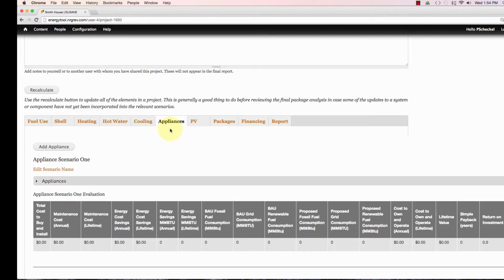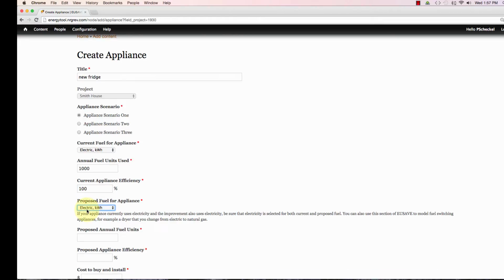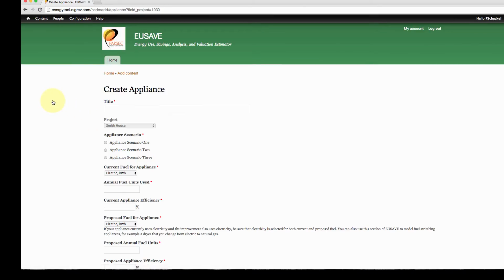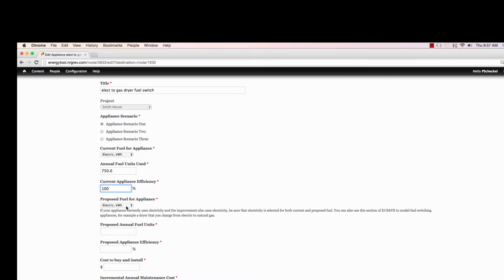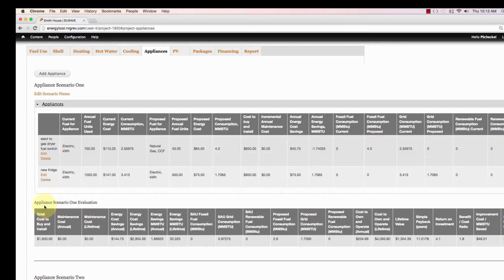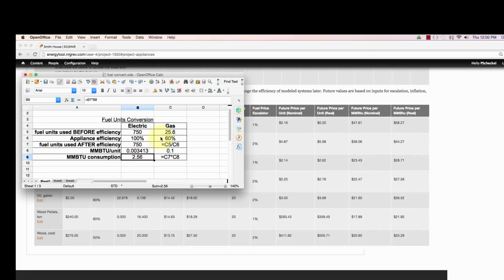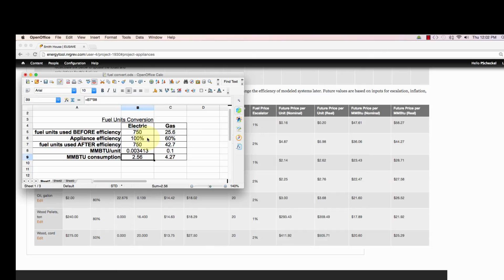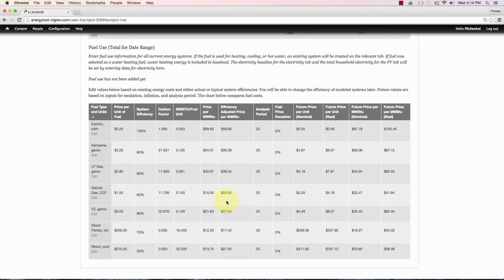EUSAVE Appliances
Table of Contents:

03:41 - fuel units conversion
04:18 - Marker